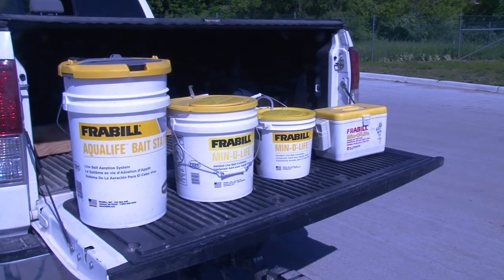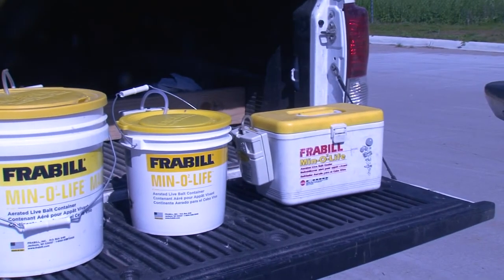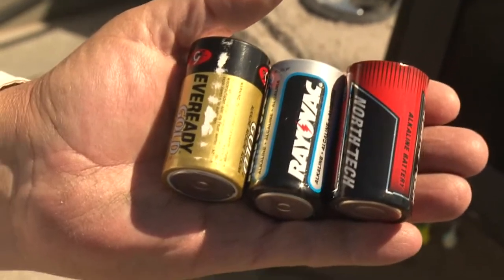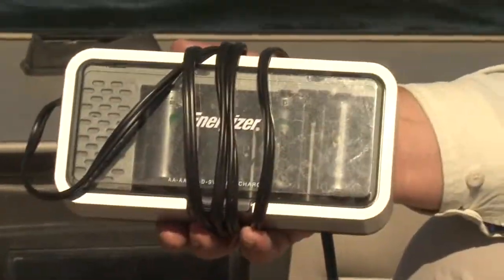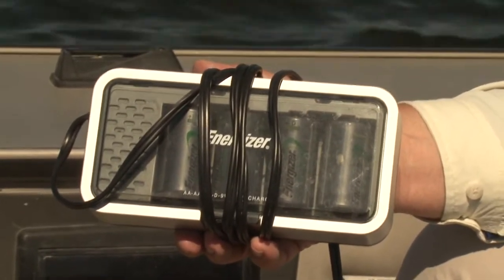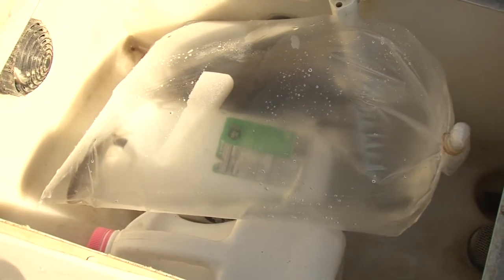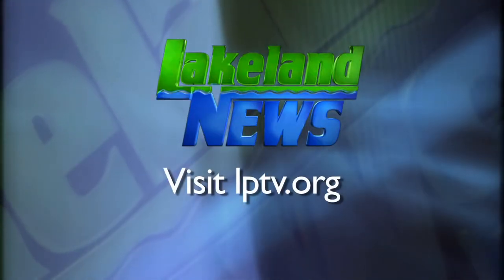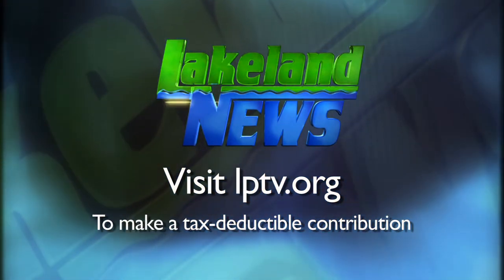Fishing Tips with Paul Nelson Live Bait Containers - Lakeland News Sports - July 11, 2013